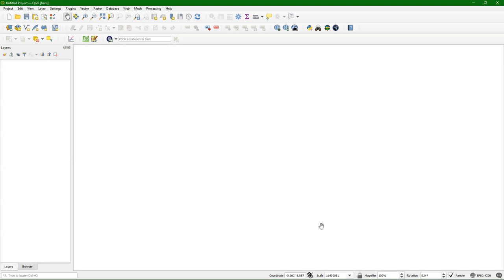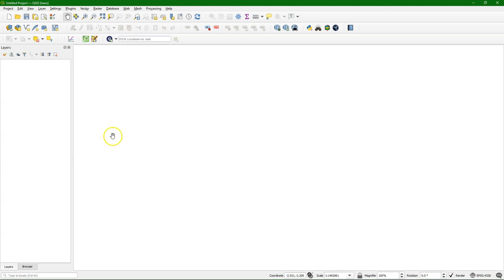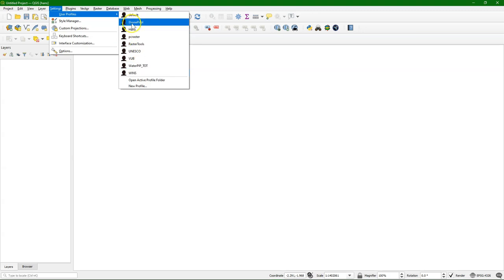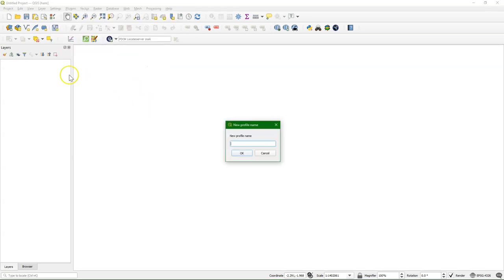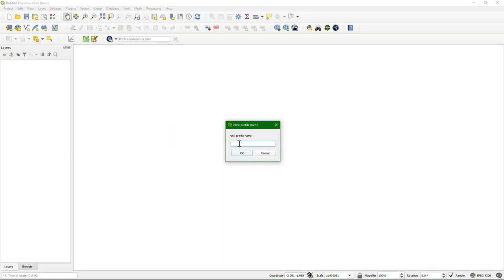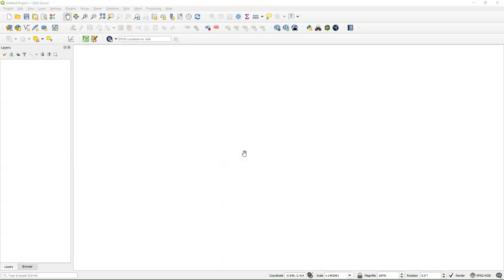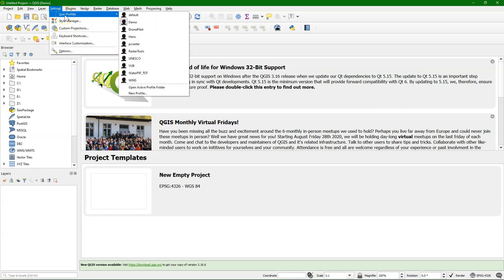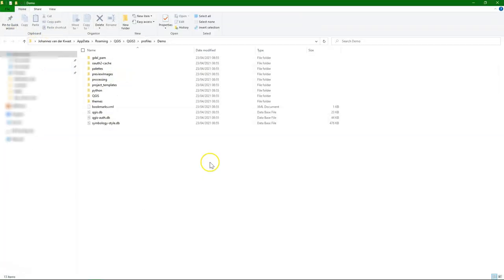How to create a new profile in QGIS?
This video shows how to create a new profile in QGIS.
Profiles store info such as the plugins that you use, the language settings, scripts, models, etc.
Sometimes you get strange errors and would like to reset QGIS. Then you can create a new profile. It's also useful if you want to work with different settings/plugins in different projects.
Keep the name of the profile simple without spaces and strange characters. This is often the problem when you get errors with processing tools.